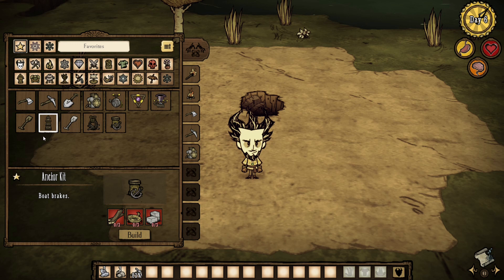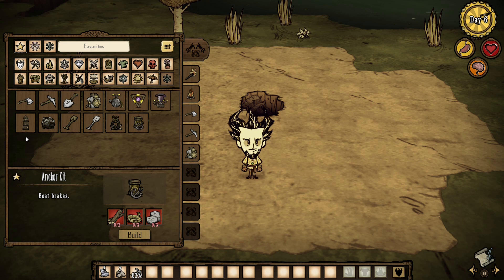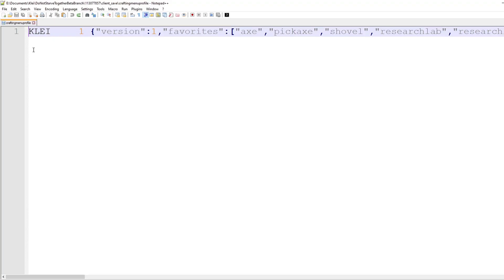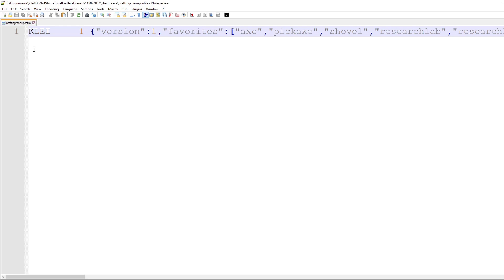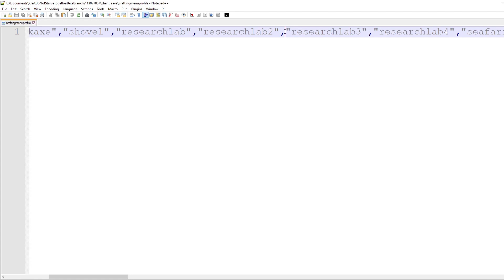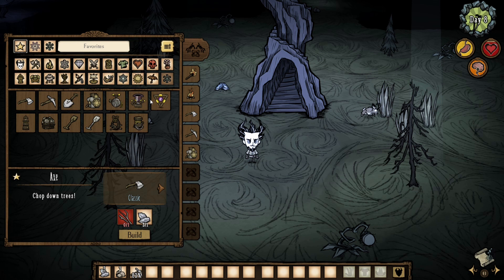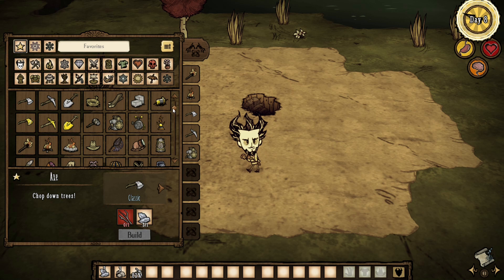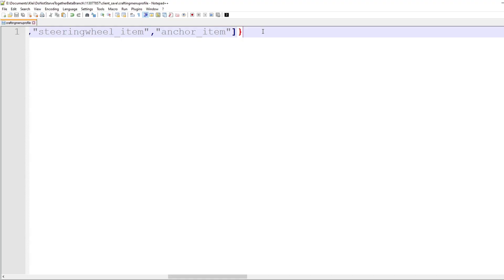How to Customize Your Favorites Tab In the New Update! - Don't Starve Together Guide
In this Don't Starve Together guide, I show how you can customize your favorites tab in the new craft UI update.